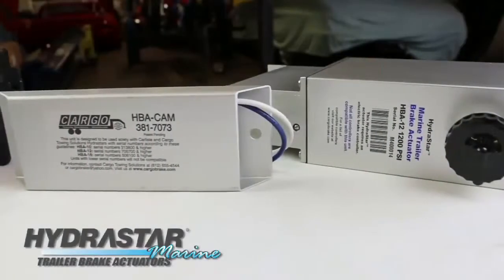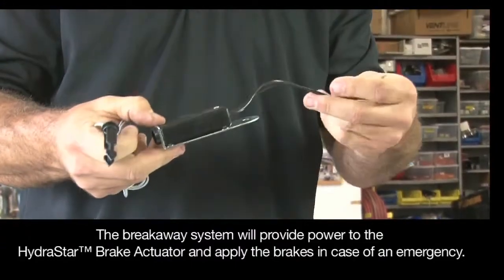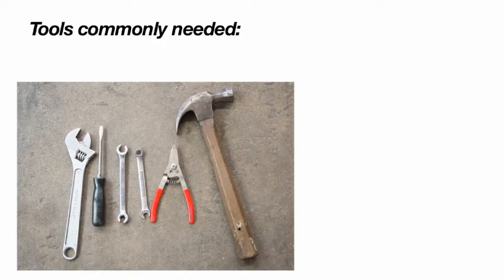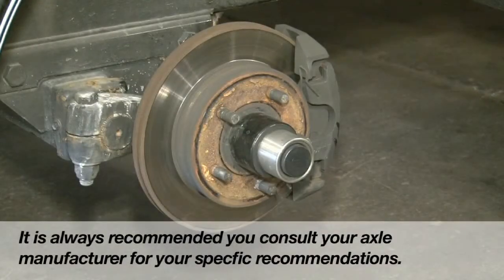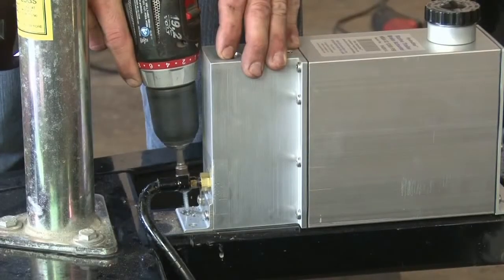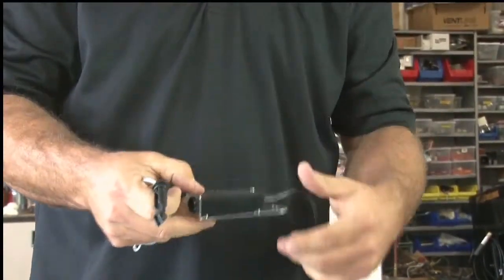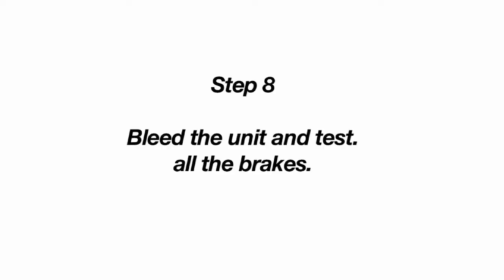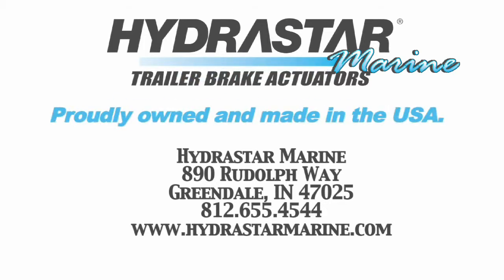How to Install Hydrastar Brake Actuators at Eastern Marine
Follow this video guide to properly install a Hydrastar electric over hydraulic actuator.